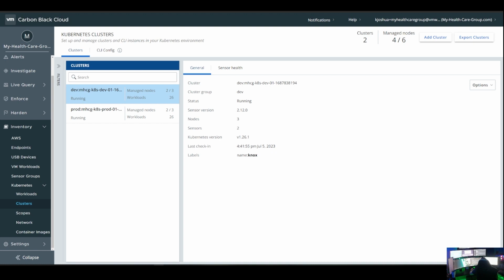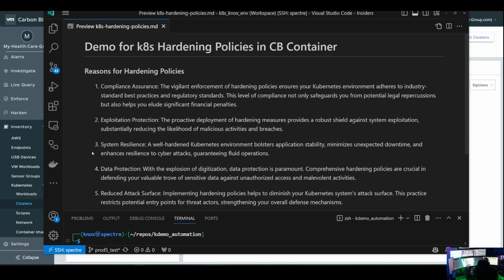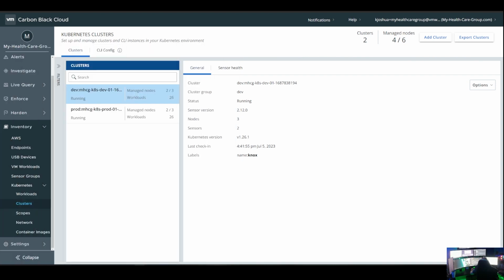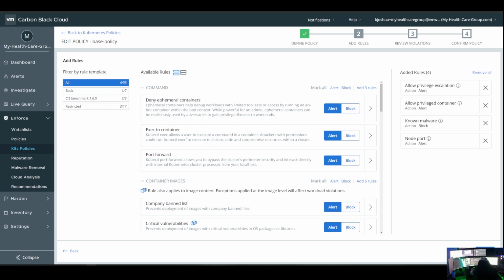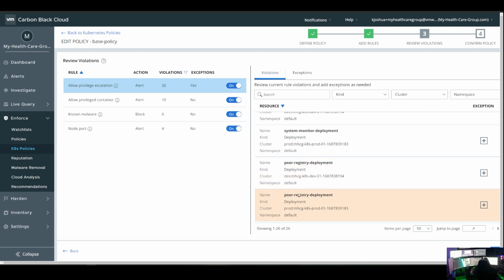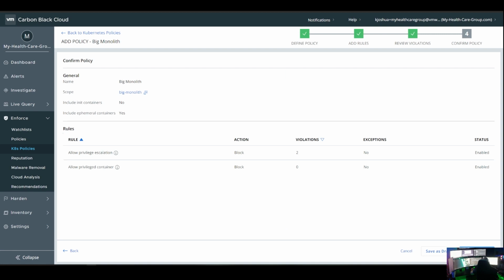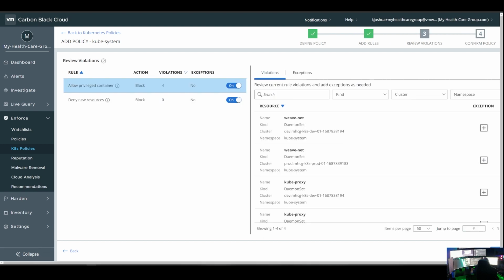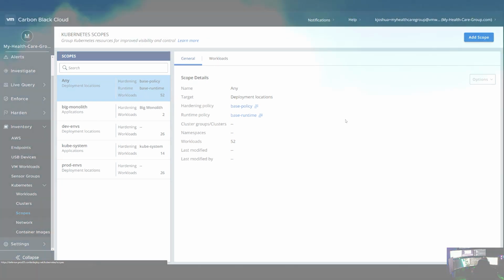Carbon Black Hardening Policies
This video demonstration is a part of an ongoing series on Carbon Black containers. In this installment, we focus on a key feature: hardening policies. These policies are essential for achieving compliance, ensuring assurance, bolstering exploitation protection, enhancing system resilience, and fortifying data protection. They effectively minimize your susceptibility to cyber threats. Along with other features like defining 'scopes' within your Kubernetes cluster, hardening policies can simplify and streamline your Kubernetes environment management, making it more efficient and manageable.